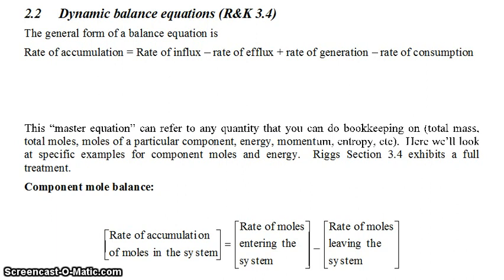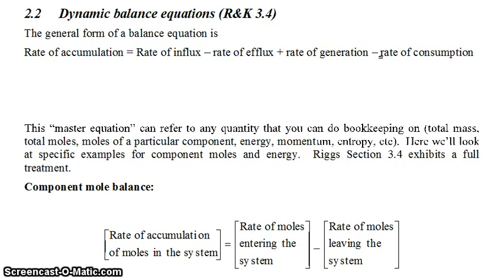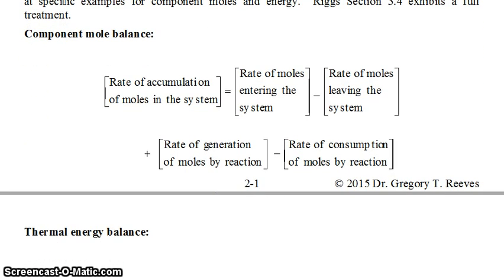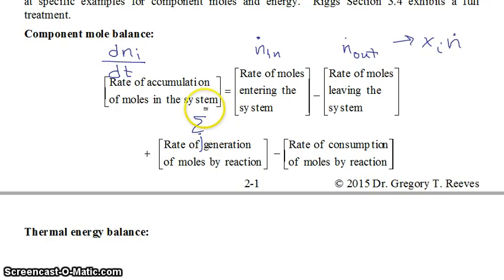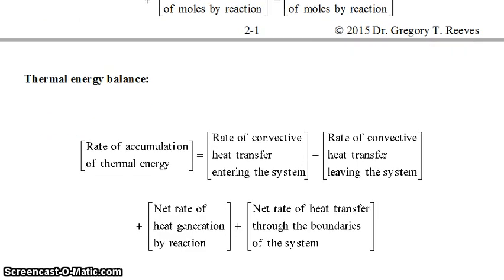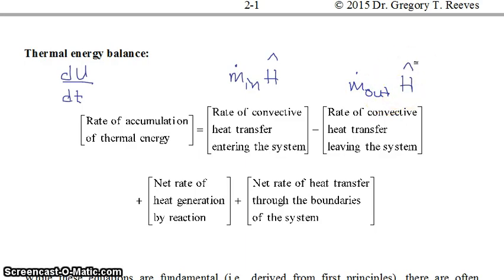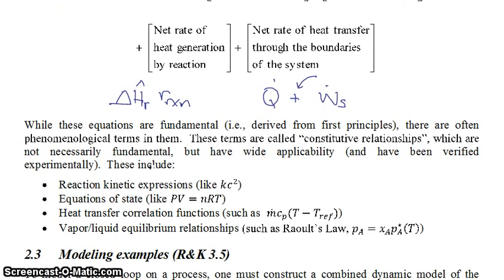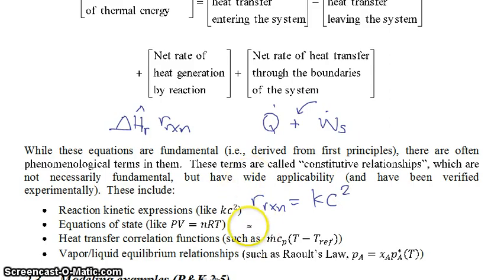Dynamic balance equations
In this screencast, we talk about how to put together balance equations: Accumulation = In - Out + Gen - Cons.  A screencast for ChE 435 (Process control) in the Chemical and Biomolecular Engineering department at NC State University.